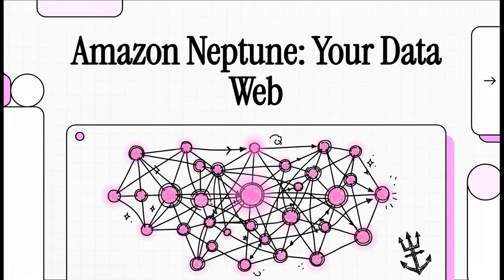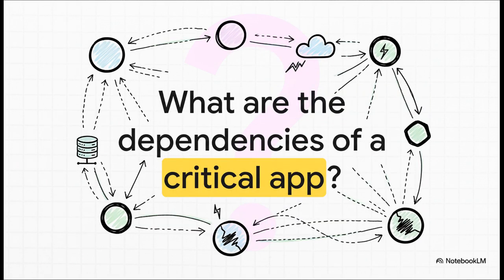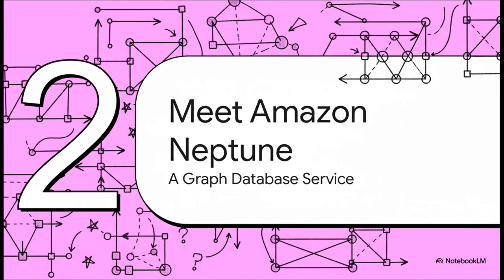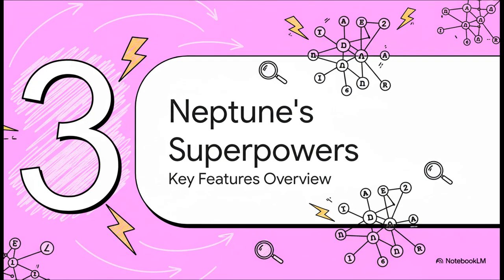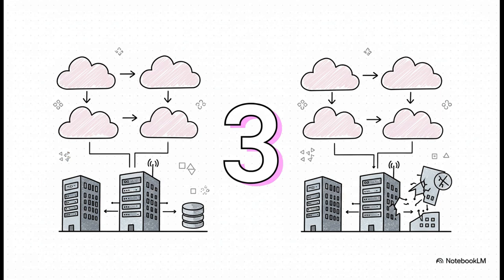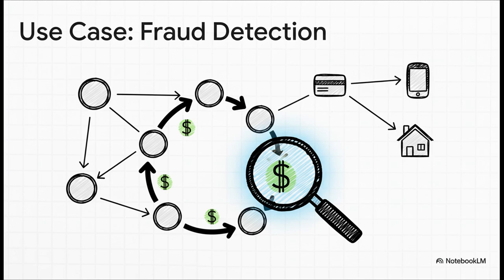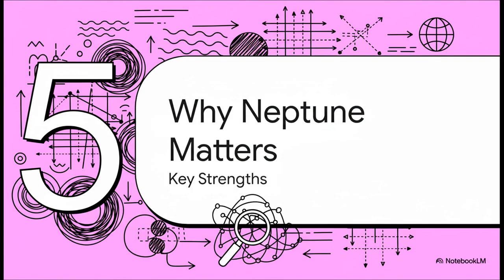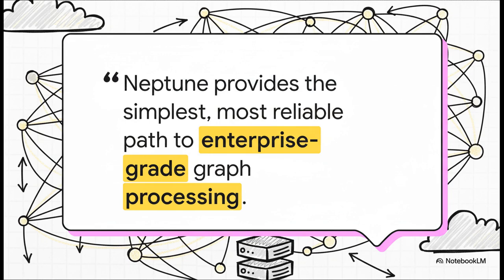Amazon Neptune: The Graph Database Powering Connected Data at Scale | Uplatz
Modern applications need to understand relationships — not just rows and columns.
From recommendation engines to fraud detection to knowledge graphs, today’s systems rely on deeply connected data, and that’s where Amazon Neptune shines. 🌐⚡
In this Uplatz explainer, we break down how Amazon’s fully managed graph database enables enterprises to query complex relationships at incredible speed.

You’ll discover:

What Amazon Neptune is and why it’s designed for relationship-focused workloads

The difference between graph databases and relational/NoSQL databases

How Neptune supports the two major graph models:

Property Graph using Gremlin

RDF / Semantic Graphs using SPARQL

Fraud detection

Recommendation engines

Knowledge graphs

Network topology modeling

Identity graphs

Key features of Neptune:

Fully managed, serverless deployment

Millisecond-latency graph traversals

ACID transactions

Encrypted storage and automated backups

High availability across multiple AZs

How Neptune handles billions of relationships using:

Optimized storage for graph data structures

Parallel traversals

Fast index-free adjacency

Integration with AWS services such as:

Lambda

Sagemaker (for AI/ML on graph embeddings)

DynamoDB

S3

IAM for secure access

Real-world architecture examples:

Building a product recommendation engine

Modeling supply chain relationships

Constructing enterprise knowledge graphs

Why more AI-driven systems are moving toward graph representations

Amazon Neptune provides the foundation to build intelligent, connected, and relationship-aware applications at cloud scale.